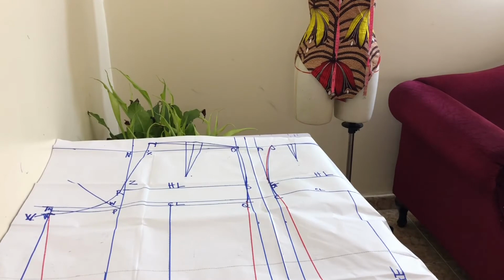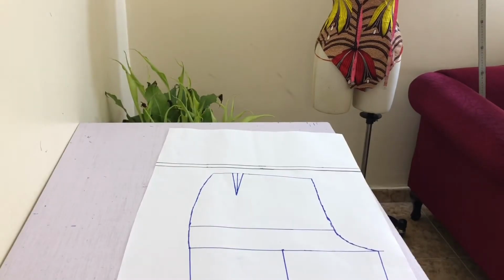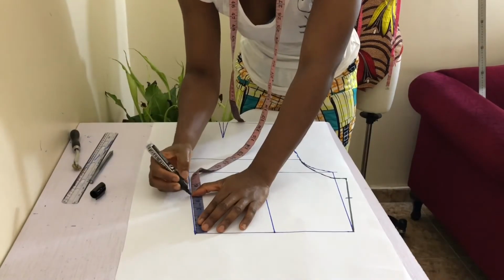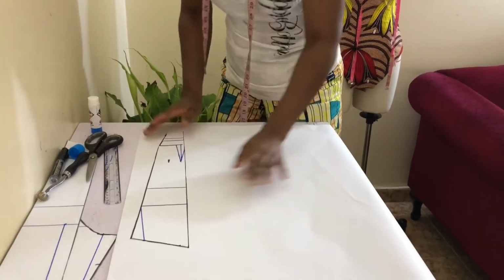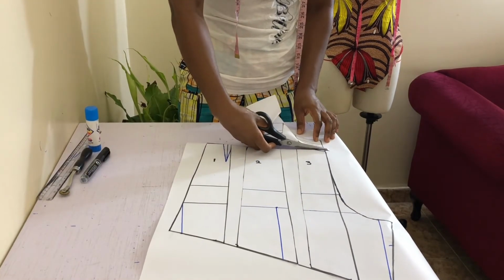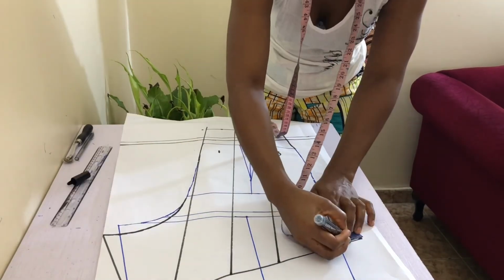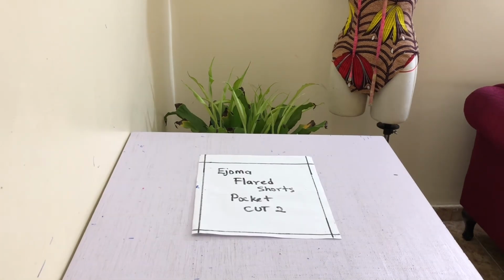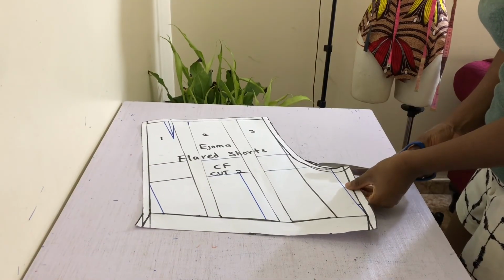Pattern Making - Paper Bag Shorts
Hello, Hi and Welcome. In this diary entry, I will be showing you how to make the pattern for a paper bag pair of shorts. So this pair of shorts has more details than the paper bag effect, is has this beautiful slanting (for lack of a better word) effect from side to centre back and centre front that gives is a very playful look. I have gone and made mine a little longer for my comfort, but feel free to conform it whatever length you want.
As in the video, the materials you will need are
2. Extra pattern paper
3. Long ruler
4. Paper Scissors
5. Gum or Masculine Tape
6. Short ruler
7. Tracer Wheel
8. Pins
9. Marker, pen or pencil and
10. Measuring Tape

Alrighty then, let’s go ahead and make the pattern for this pair of shorts. Also leave me a comment in the comment section if you have any questions whatsoever, or need any clarification.

Muchos Gracias
Ijeoma - Ejoma